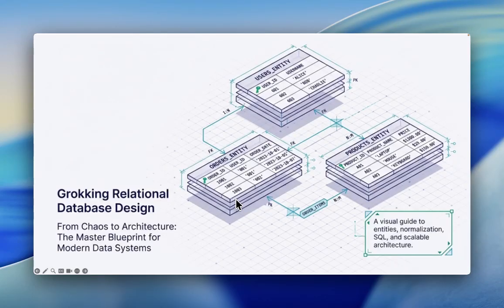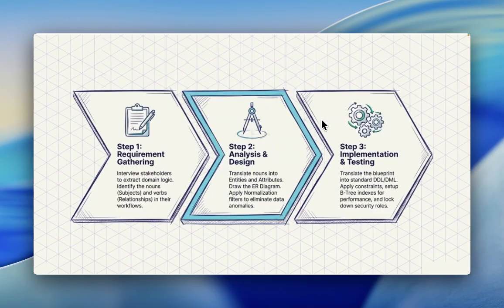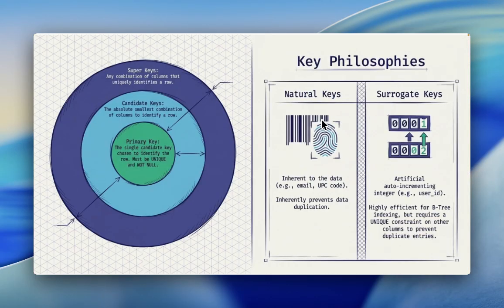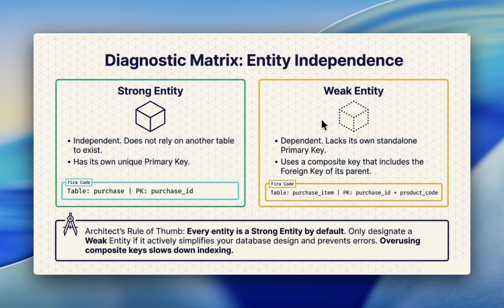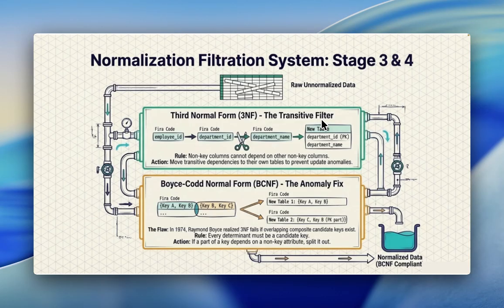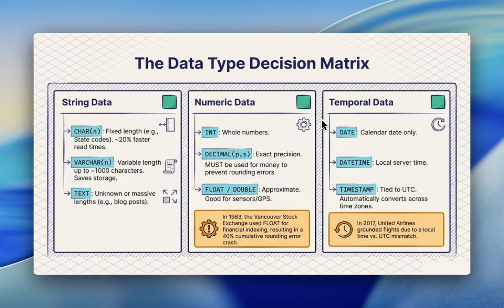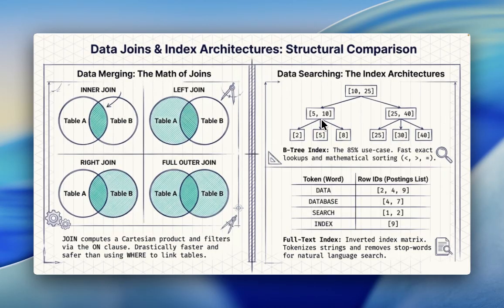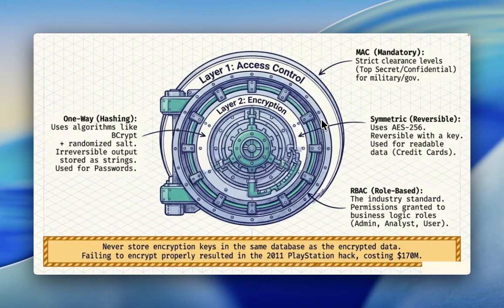Interview: Groking Relation Database Design | Insights from the Relational Expert - Dr. Rachel Kim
In this exclusive interview, relational database expert Dr. Rachel Kim shares her expertise on designing and optimizing relation databases for real-world applications. Learn how to identify and resolve common issues, and discover best practices for scaling your database efficiently. [TIMESTAMPS BELOW]